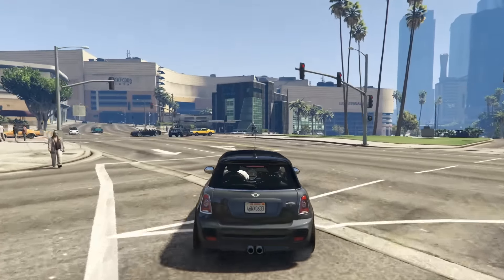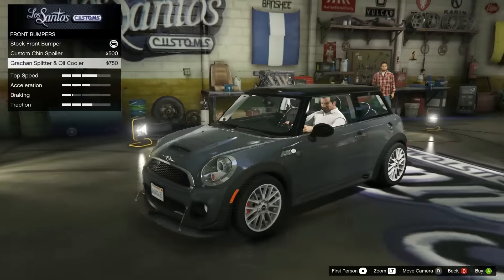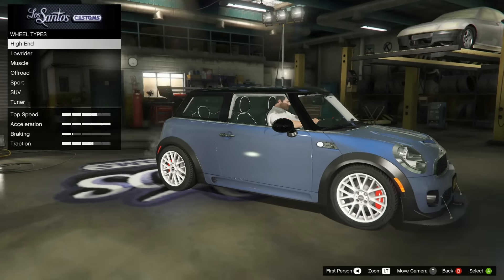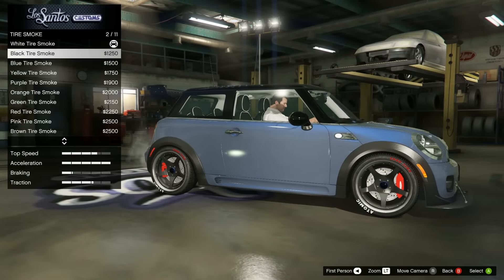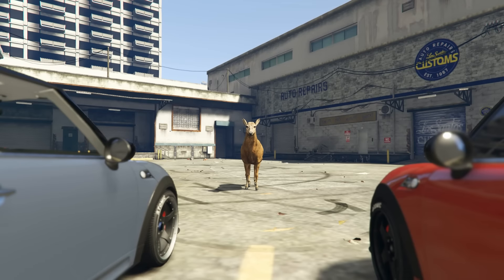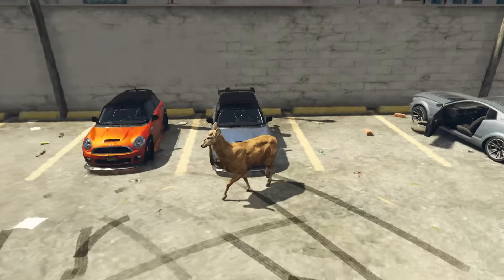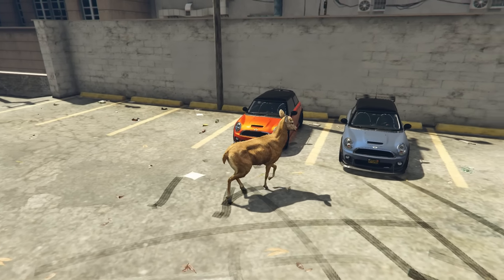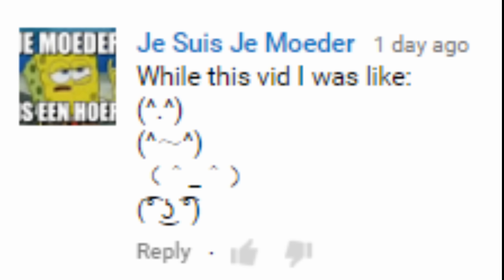GTA 5 - Pimp My Mod #28 | MINI John Cooper Works | Modded Car Customization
Another episode of GTA V Pimp My Mod, Today we are doing the MINI John Cooper Works!! It is a very cool car mod and I hope you sirs enjoy it :)